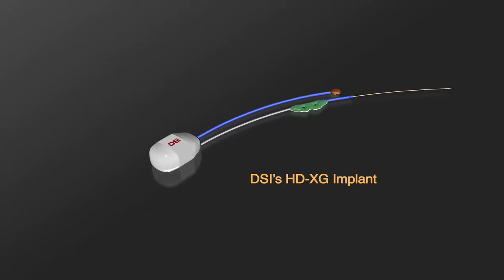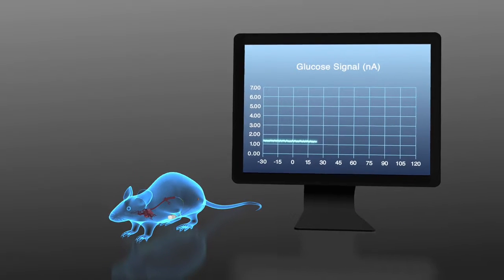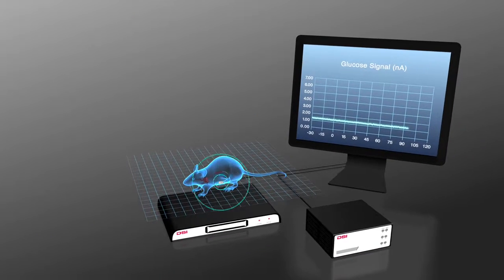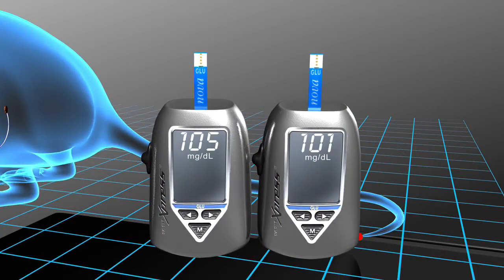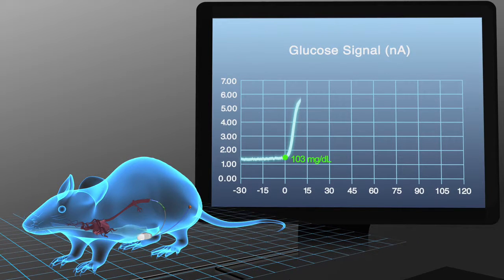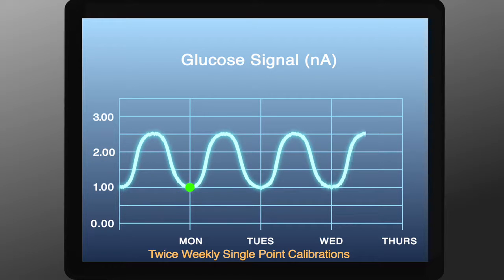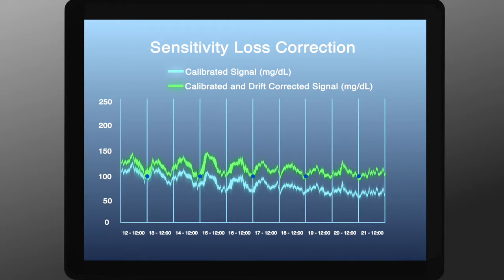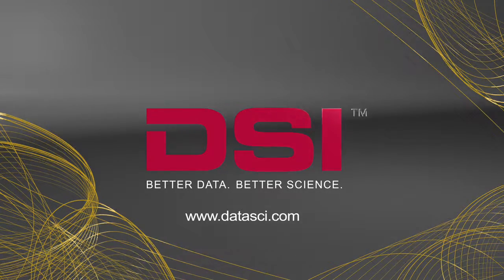DSI calibrating the HD XG Glucose Telemetry Implant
校正血糖植入體
在得到連續式血糖數據的同時，也要藉由校正(每週一次)來確保數據的準確性